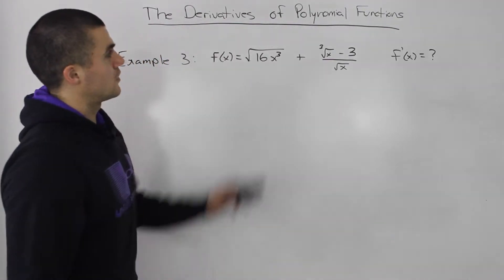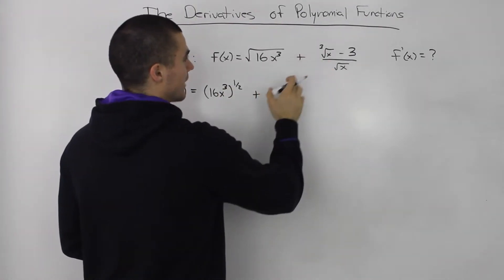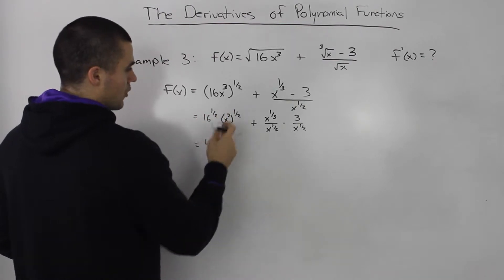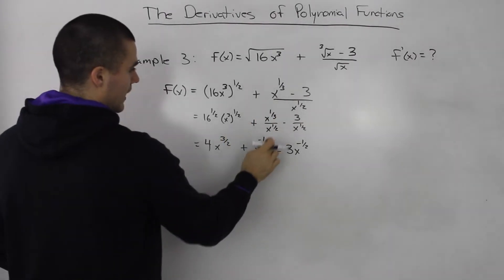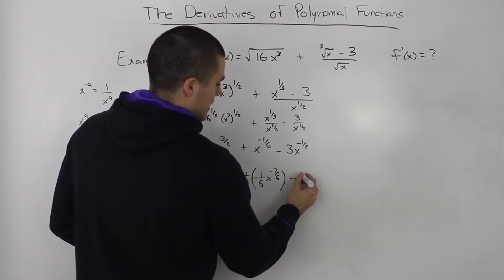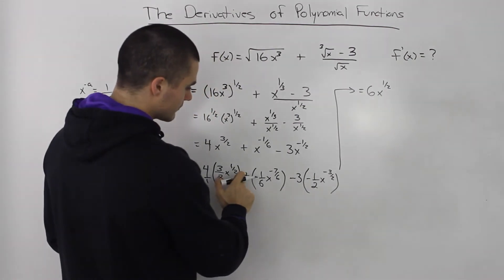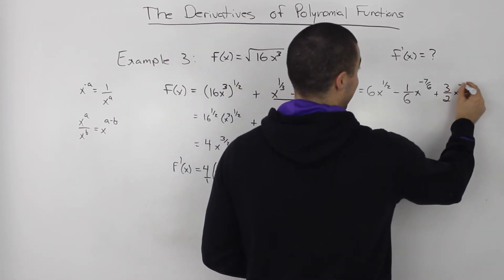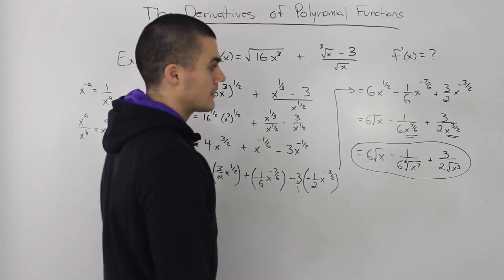Power Rule for Derivatives - Example 3